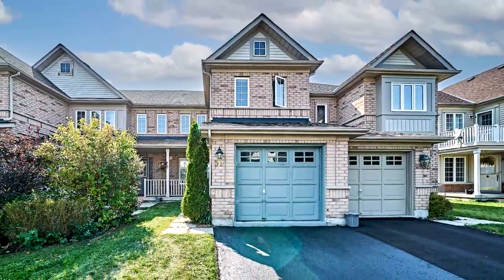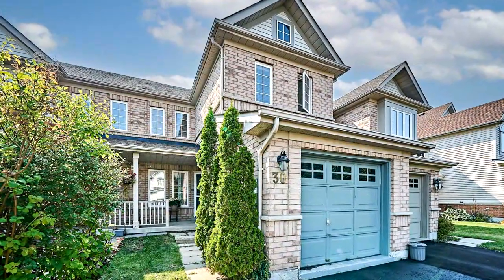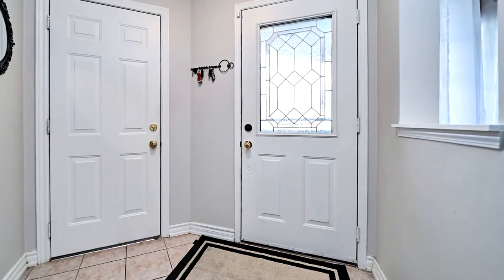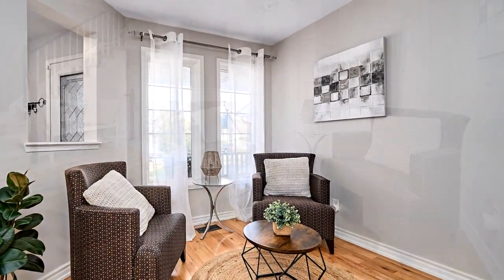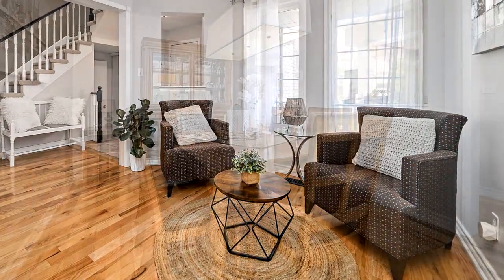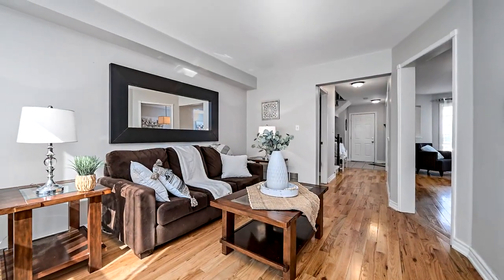30 Inlet Bay Drive, Whitby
Priced to sell! Rare Model - Finished Basement - Very Spacious!~ FREEHOLD TOWNHOME One Of The Largest Models In Prime Whitby Shores - New Furnace 2018! Re-shingled Roof in 2019! New A/C 2024! New Hardwood in 2018! 5Pc Ensuite With Soaker Tub & Separate Shower. Inside Entrance From Garage!  High Demand Whitby Shores - Steps To Highly Rated Public School, Lake,Trails,  Bright,Spacious Gourmet Kitchen With Pantry & Vaulted Ceiling In Breakfast Area. Large Fully Fenced Yard! Large Living/Dining & Family Room with Hardwood!. H-U-G-E Rec Room/Lr. Ceilings on main floor are smooth (popcorn removed) Great Opportunity In Whitby Shores.

David Beaton
Century 21 Leading Edge Realty Inc.
408 Dundas St W
Whitby, L1N2M7